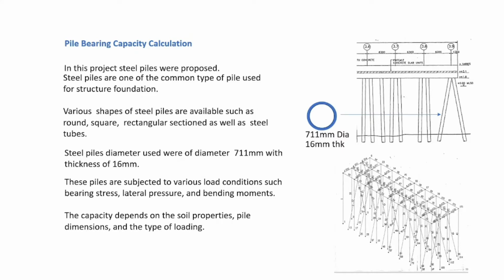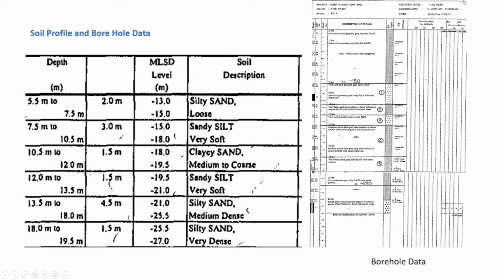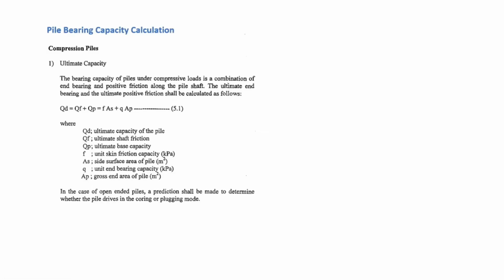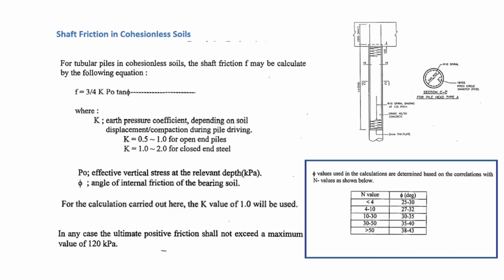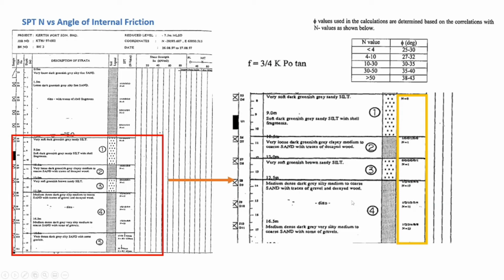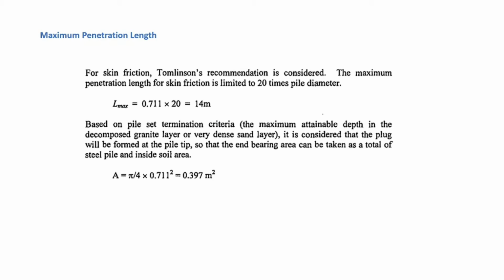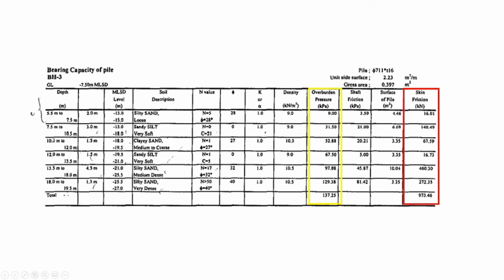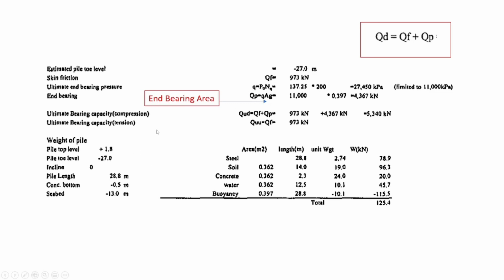Design of Pile - Bearing Capacity Calculation